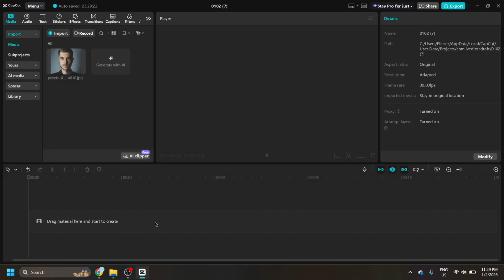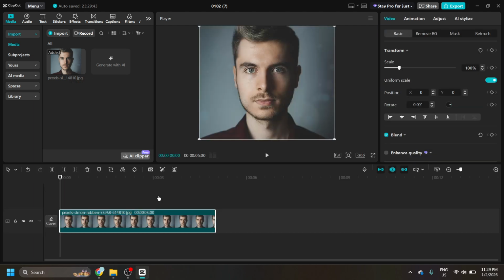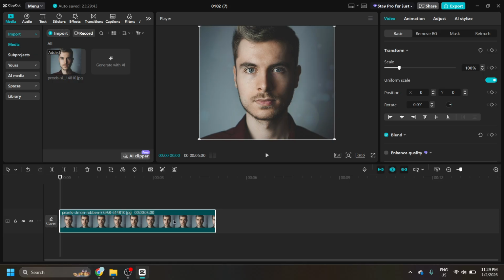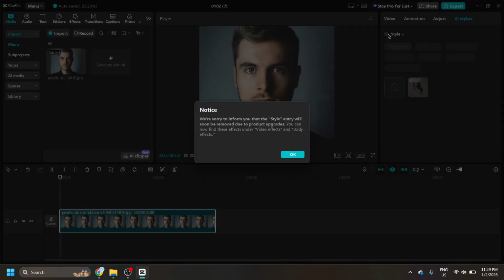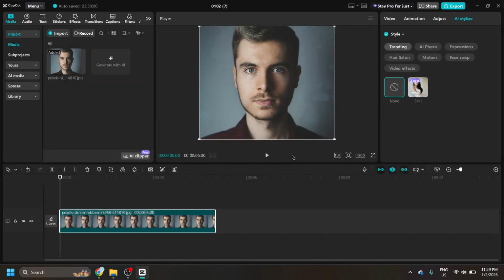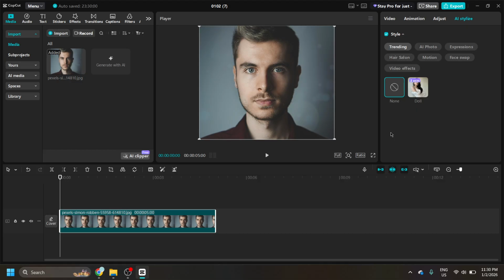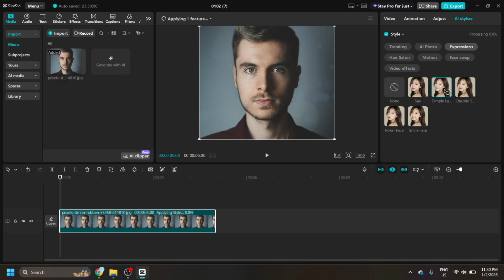How To Add Dimple Laugh In CapCut (Easy Guide)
In this video, we discuss using CapCut face effects and facial retouching to create a dimple laugh effect. Learn how to master smile enhancement and AI face editing using the latest CapCut beauty filters and portrait tools.

00:00 Intro
00:02 Open CapCut and Preparation
00:26 Add Image and Framing Tips
00:51 Find and Open AI Stylize
01:17 Select Dimple Laugh Expression
01:48 Adjust Intensity and Preview
02:21 Conclusion